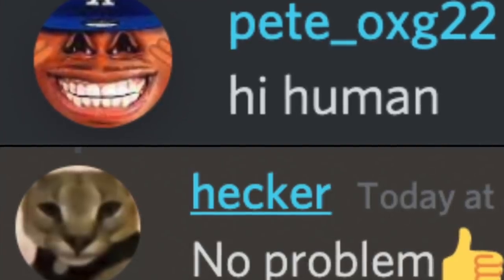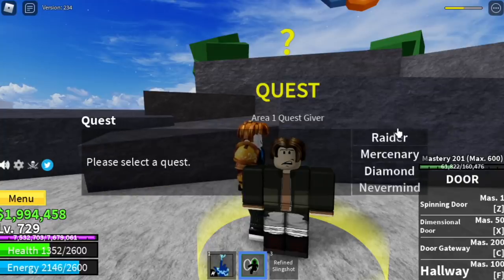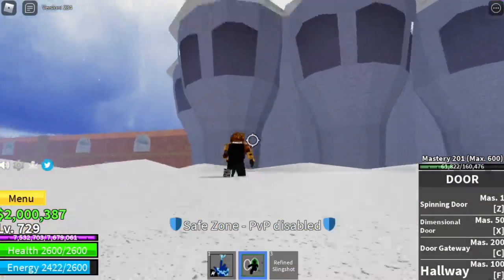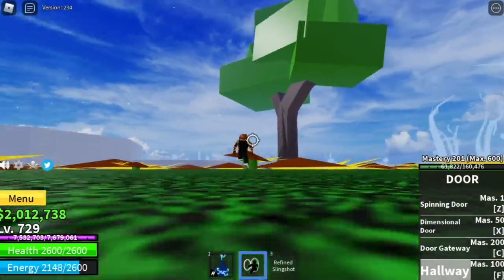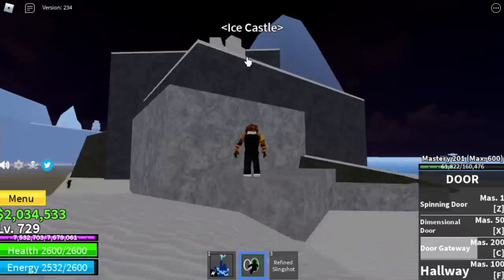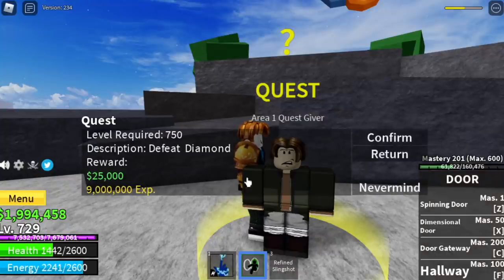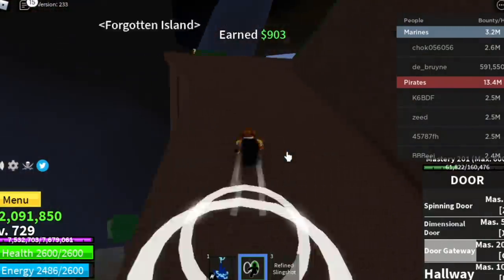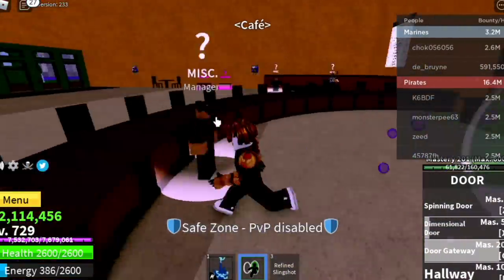Using DOOR Fruit to GRIND $1,000,000 in 1 HOUR| BLOX FRUITS|fullguide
fastest way to grind $100k in public server.